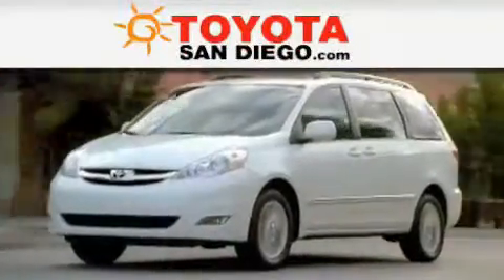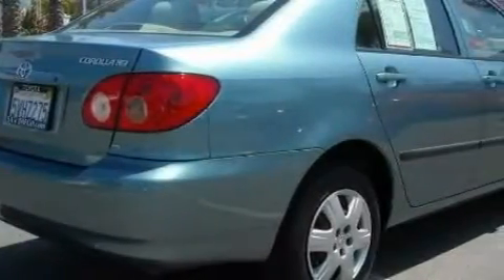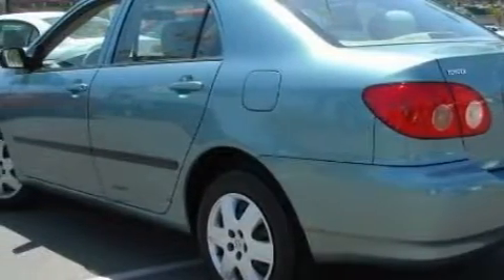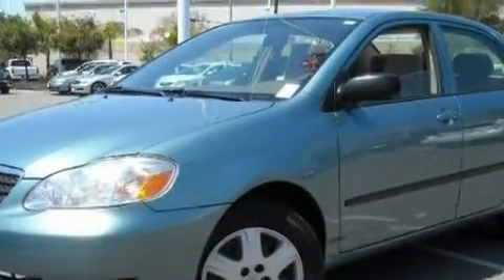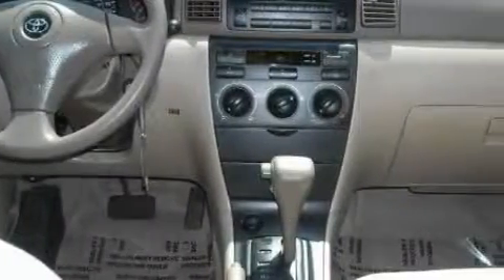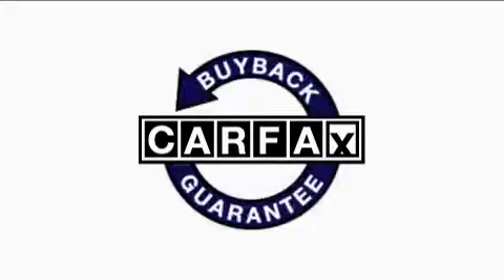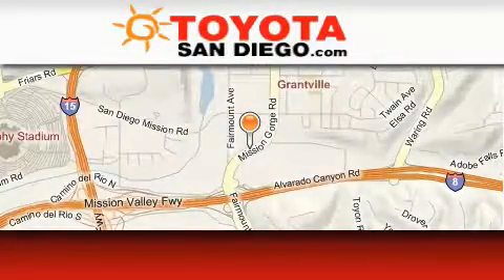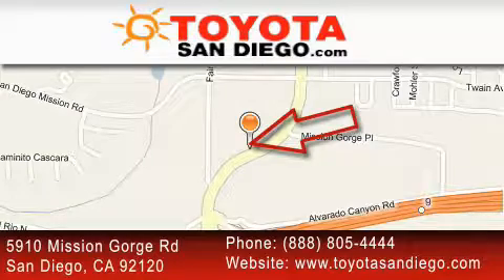Pre-Owned 2006 Toyota Corolla El Cajon CA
Year: 2006
 Make: Toyota
 Model: Corolla
 Engine: 1.8L 4 cyl.
 Trans.: Automatic
 Exterior: Green
 Miles: 61,926
 Interior: Beige

 2006 Toyota Corolla San Diego CA